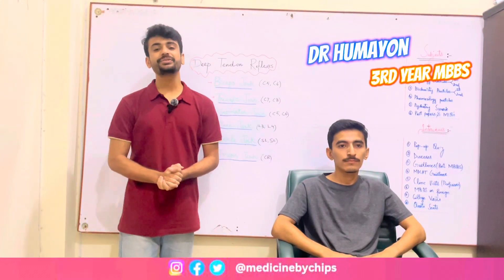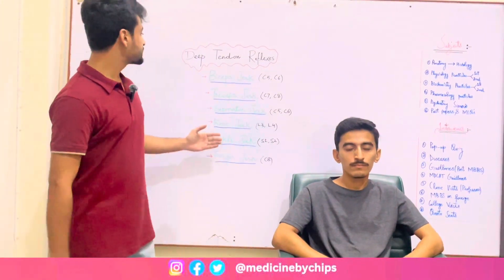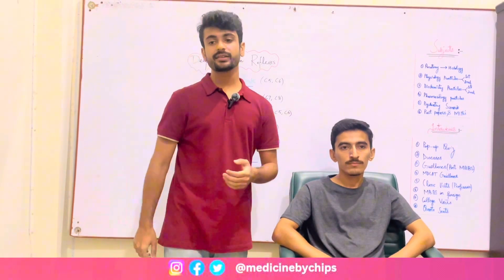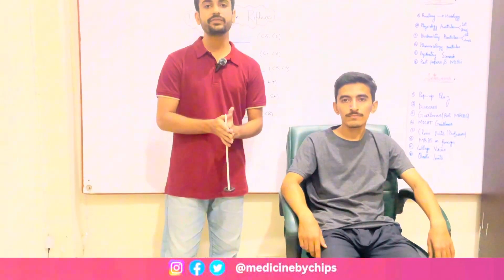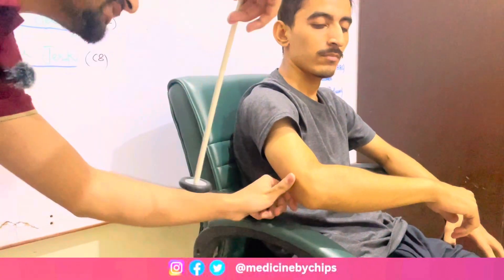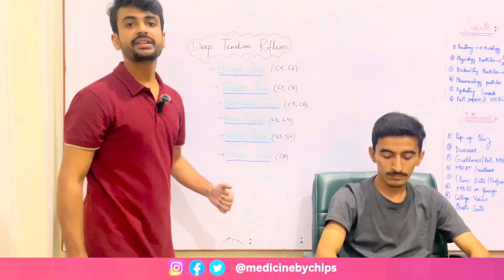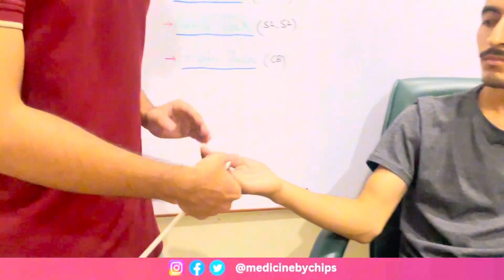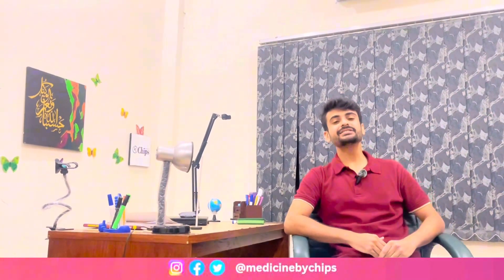Examination of Deep Tendon Reflexes || 2ndyear Physiology || Practical's || Feature : Dr. Humayon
Comprehensive deep tendon reflex examination of the: Triceps, Biceps, Brachioradialis, Patellar (knee), Achilles deep tendon reflexes for the nursing head to toe assessment of the neuro system. I discuss the grading scale for deep tendon reflexes (DTRs), how to properly use a reflex hammer when testing the tendon reflexes, and what areas of the body each tendon reflex tests in the motor neuron system

Nursing head to toe assessment includes the deep tendon reflex examination of the biceps tendon (C5 to C6) with a reflex hammer. This nursing skills video will show you how to properly elicit a response in the biceps tendon by finding the tendon in the antecubitial fossa area of the elbow. An expected response of the bicep tendon is contraction of the bicep muscle and flexion of the forearm.

Testing the Babinski reflex (plantar reflex) for a Babinski sign that is positive/abnormal and normal during the nursing head to toe neuro assessment. The Babinski sign that is positive (abnormal) will elicit dorsiflexion of the big toe and fanning of the other toes. A babinski sign reflex in a baby will show a positive babinski sign ( if the child is less than 24 months of age) which will be dorsiflexion and fanning of the toes. A negative babinski sign (normal) in patients older than 24 months will elicit plantarflexion and curling of the toes.

Achilles heel reflex test for the nursing head-to-toe assessment that includes the deep tendon reflex examination of the achilles tendon (L5 to S2) with a reflex hammer. This nursing skills video will show you how to properly elicit a response in the achilles tendon by finding the tendon above the heel of the foot.  This is best done by dorsiflexing the foot which will cause the achilles tendon to become more pronounce. An expected response of the achilles reflex examination is plantarflexion of the foot.